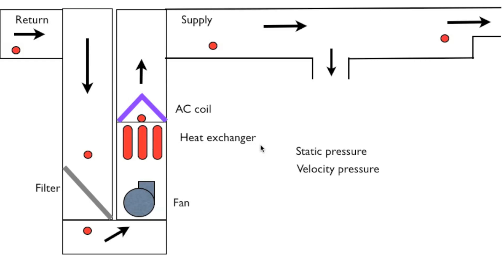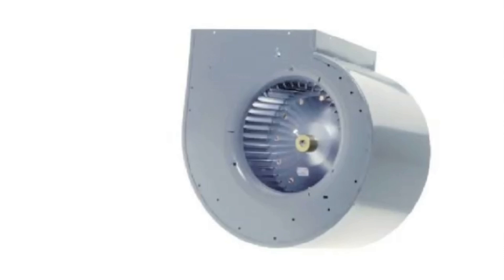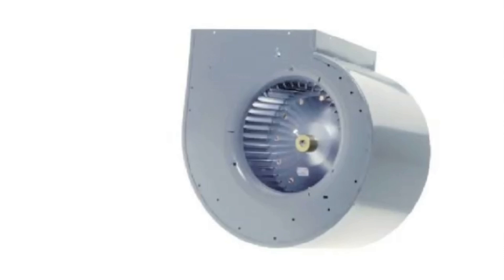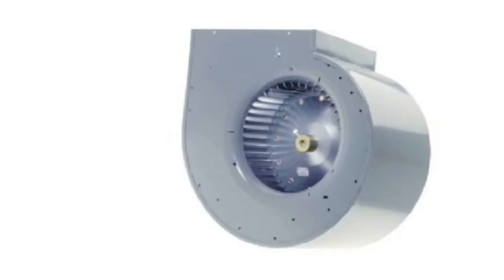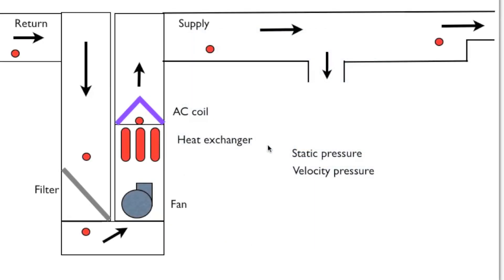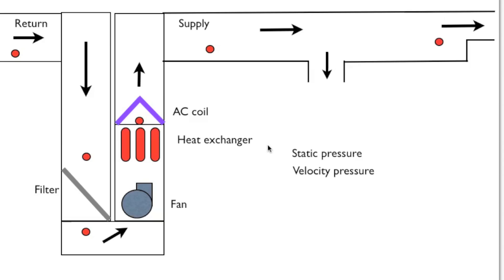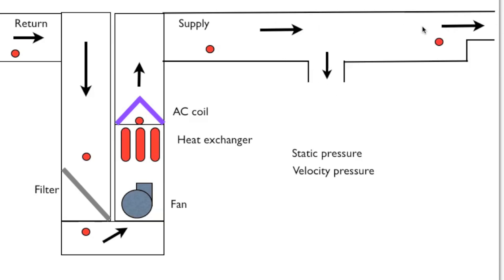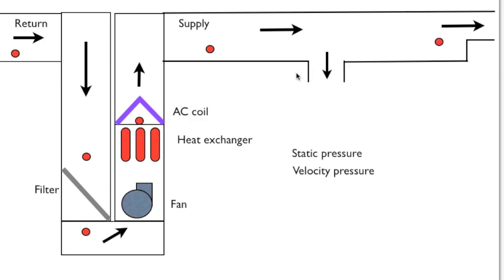Duct pressures and fans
This one starts out the series on ducting, static pressure and velocity pressure.